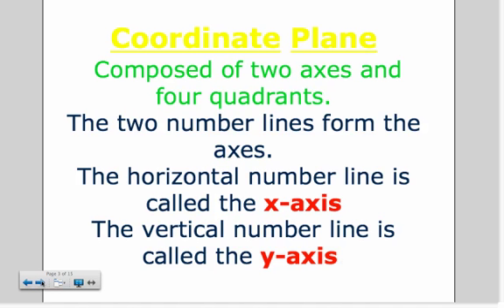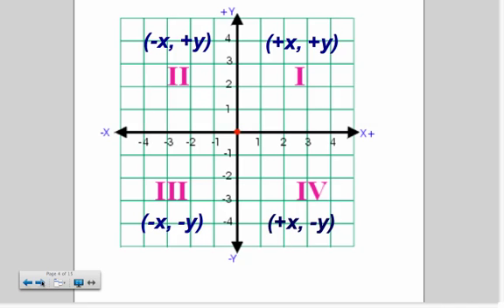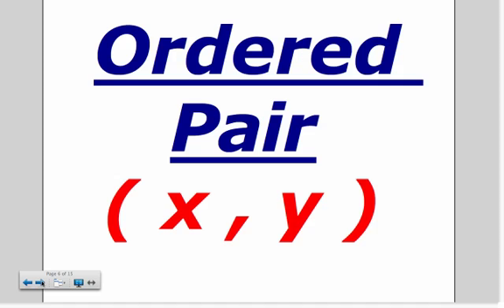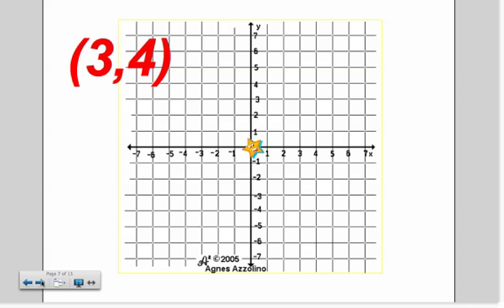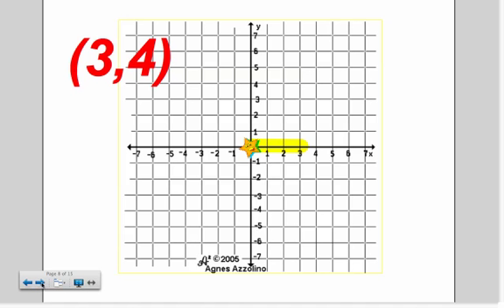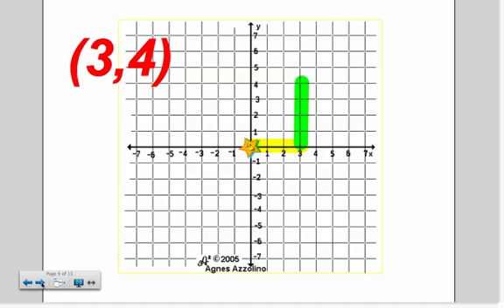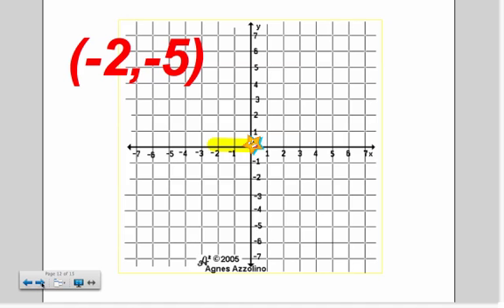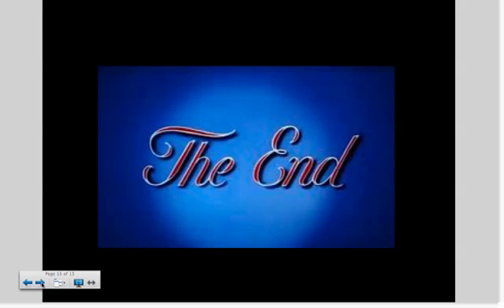Navigating the Coordinate Plane